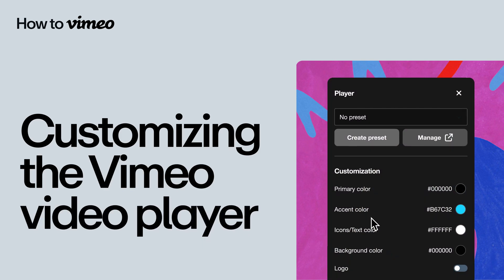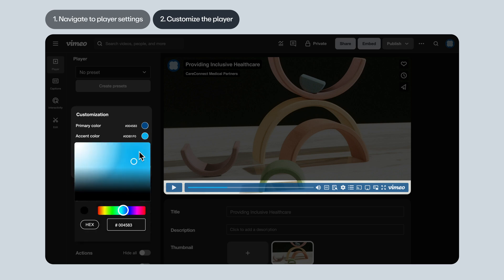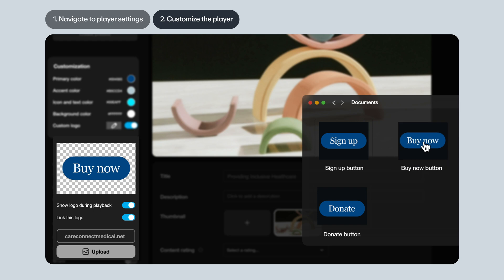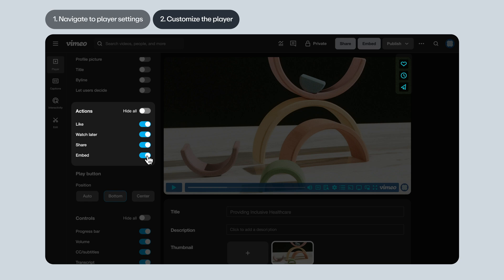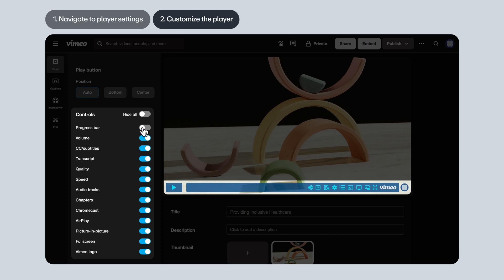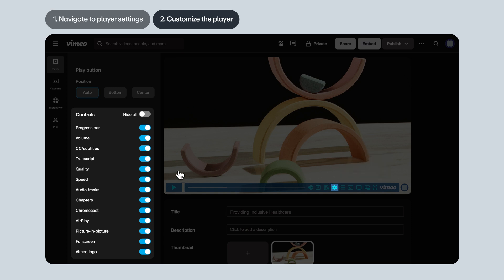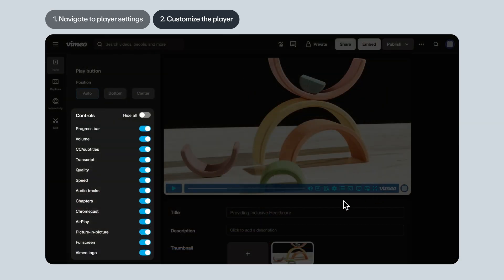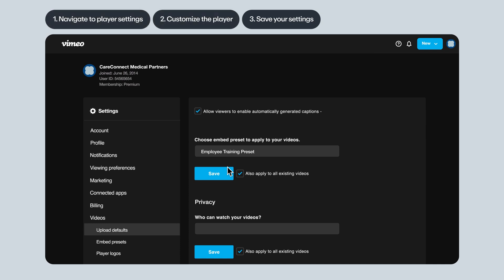How to customize the Vimeo video player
Did you know you can customize the appearance of your Vimeo player to fit your brand? Customizing the player does require a paid Vimeo account, but as long as you have one, you can choose which accessibility options to give viewers when they watch. In this video, we'll walk step-by-step through customizing the Vimeo player.

🗺️ Navigate to the player settings
🖌️ Customize the player to your heart’s content
💾 Save your settings (and create a presets, if you want)

That's it! Once you've followed the steps in this video, you'll be able to stay on-brand and really dial in which accessibility options to give viewers.